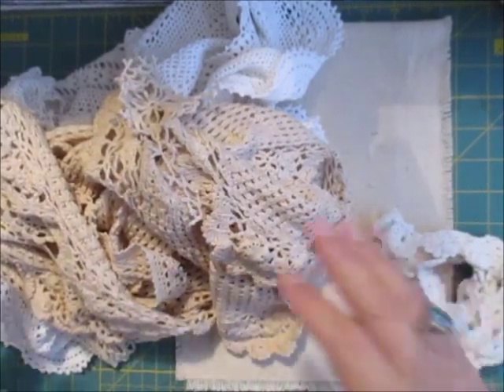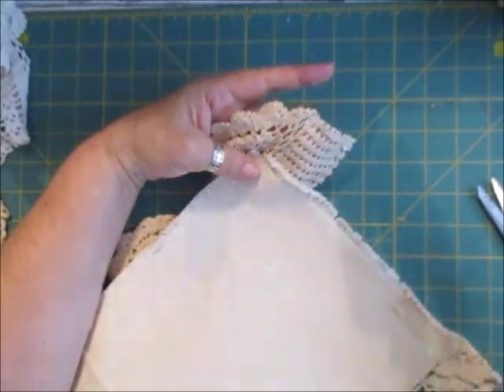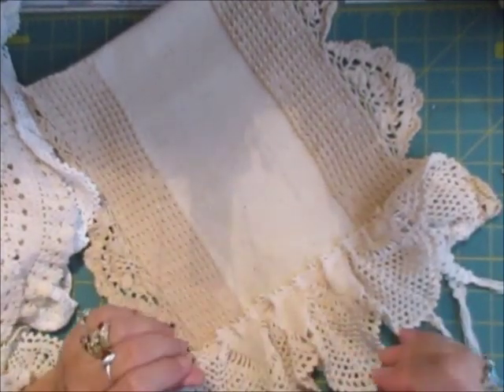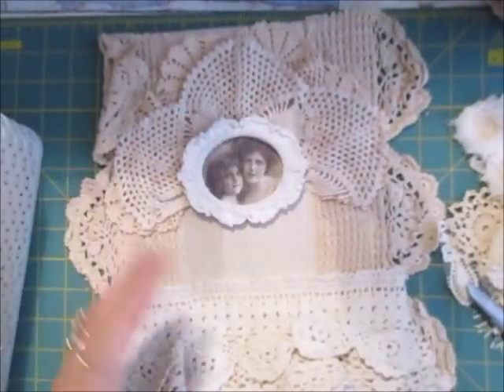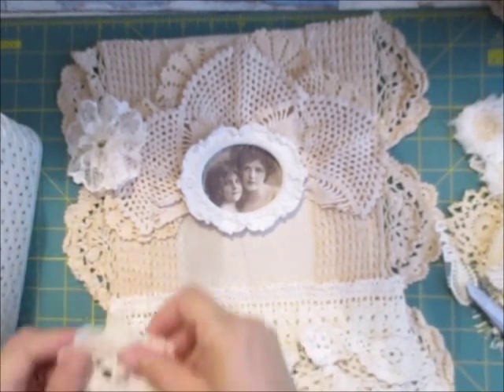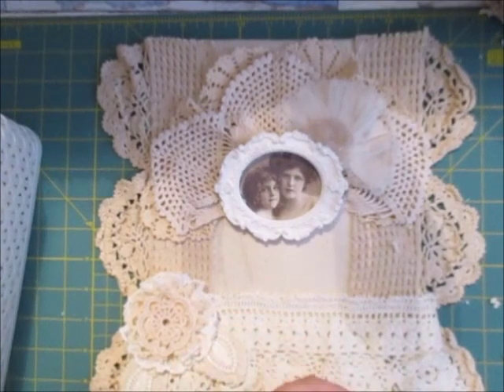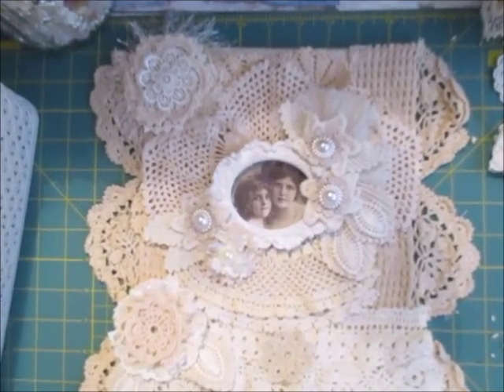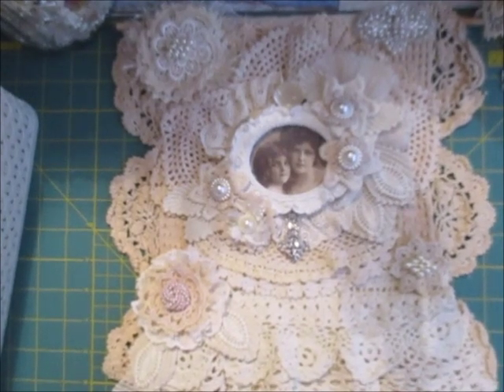Vintage Victorian Style Wall Hanging Tutorial - jennings644